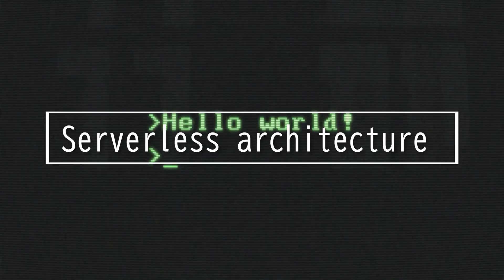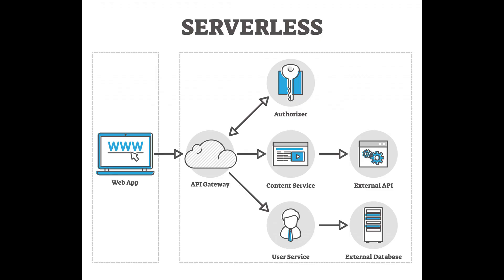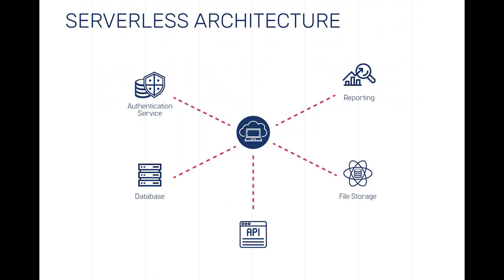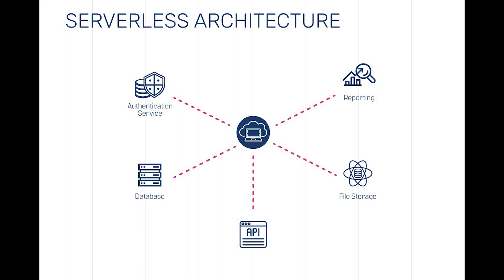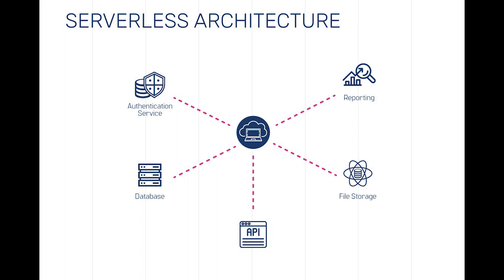Domain 2.21: Serverless architecture - CompTIA Security+ SY0 601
This video is on:
Serverless architecture